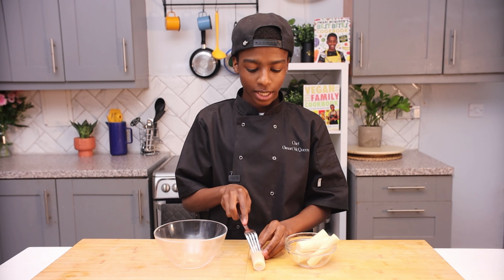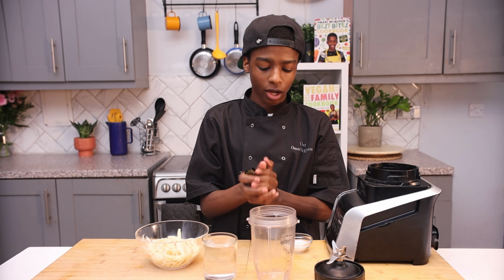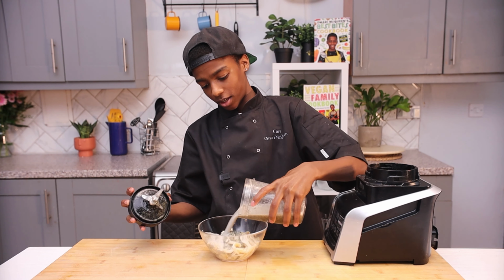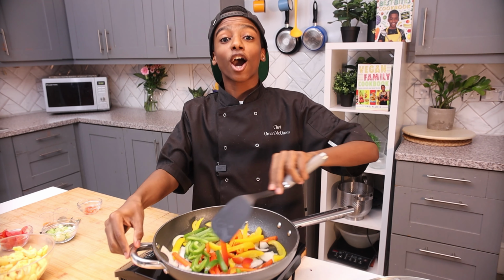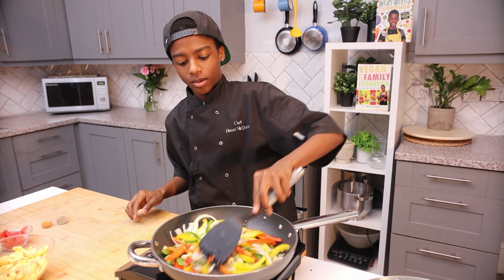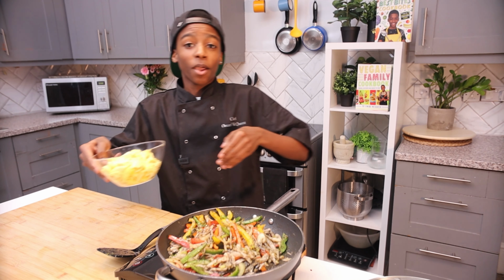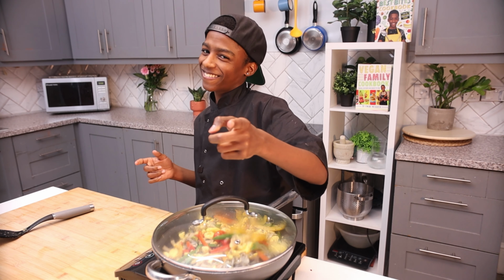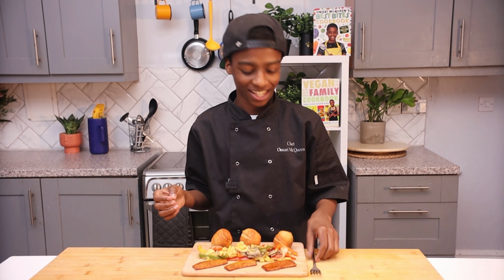VEGAN ACKEE AND SALTFISH | Remixed Jamaica national dish | Easy Vegan Breakfast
Hey there, Flavor Fam! 🤗🍴 Get ready to embark on a culinary adventure with my latest recipe video featuring the mouth-watering combination of ackee and heart of palms. 🌴🥥

In this interactive and fun video, I will take you through each step of the cooking process, from preparing the ingredients to plating the final dish. Along the way, you'll learn about the history and cultural significance of this beloved Caribbean dish. 🍳🧑‍🍳📚

But that's not all - my recipe also puts a vegan unique twist on the classic flavours of ackee and saltfish, making it a truly one-of-a-kind experience for your taste buds. 🤤👨‍🍳🌶️ So get your aprons on and let's cook up something amazing together!

Let's see how you put your own spin on this delicious recipe! 📸👩‍🍳💪